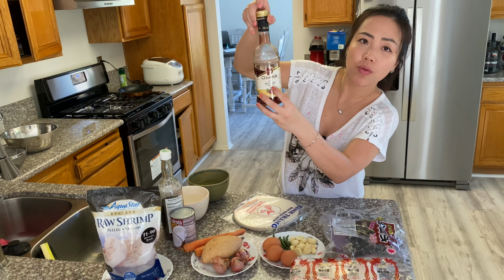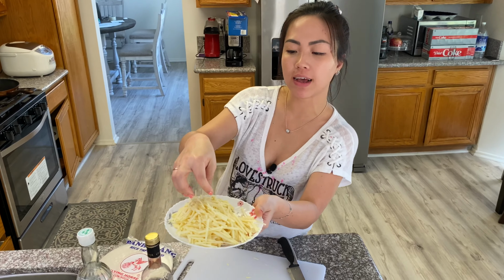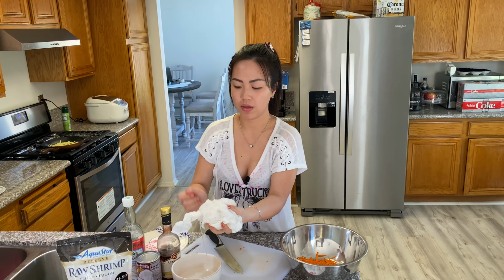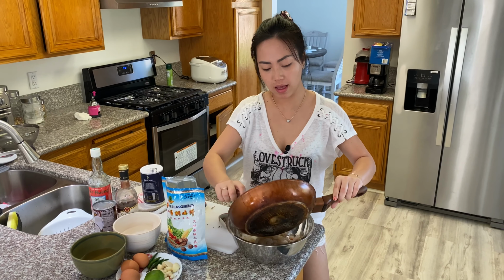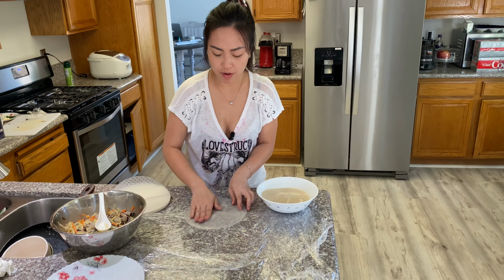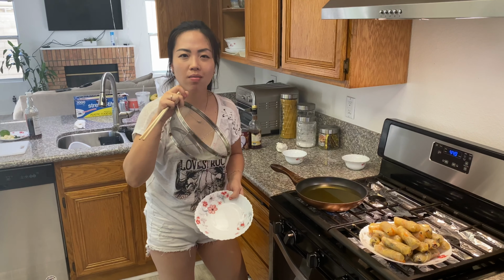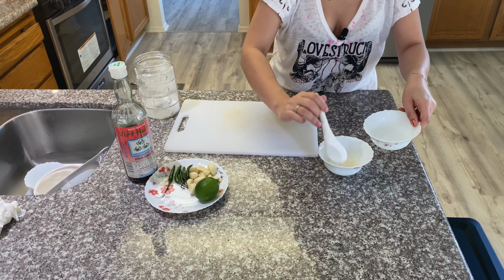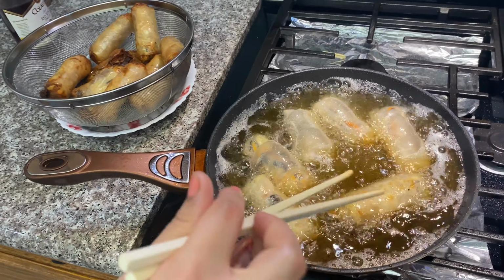Air and Deep Fry Eggroll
3 eggs
1 sweet potato
1 carrot
Rice Noodles
Coconut milk
Fish sauce
Red wine vinegar
Rice paper
Shrimp
Garlic
Shallot
Flat dry mushrooms (bagged)